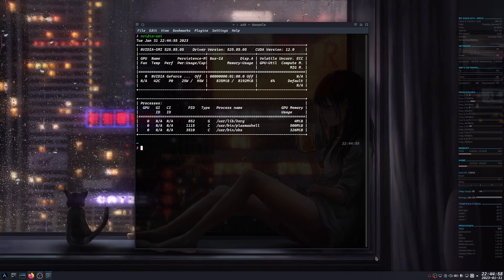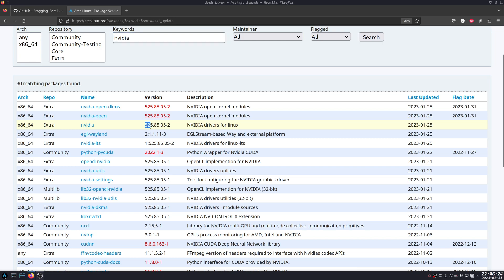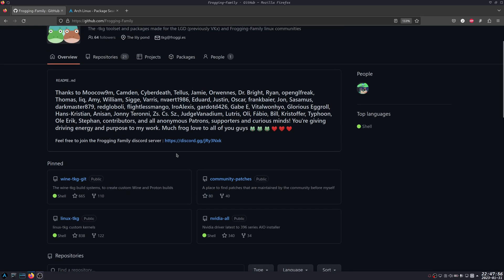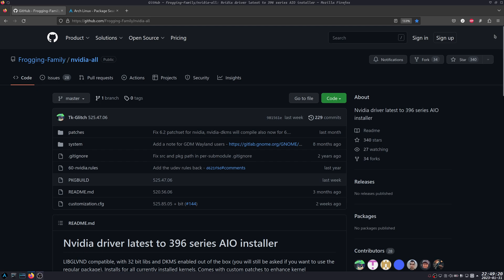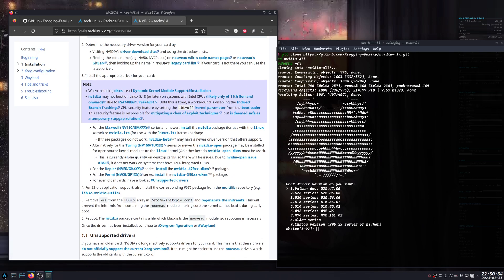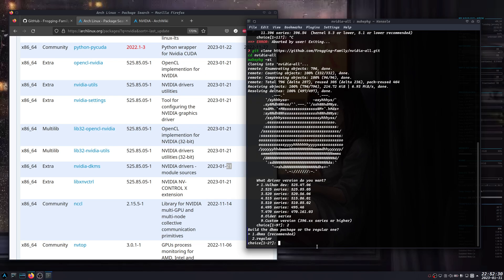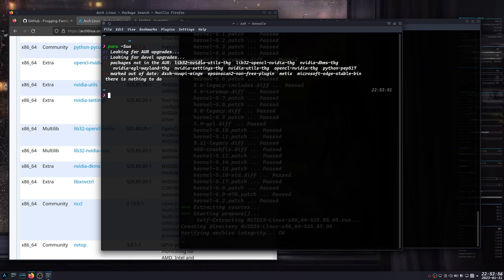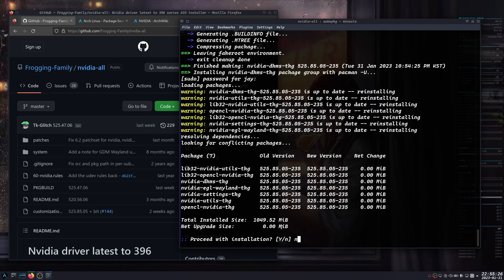Nvidia Drivers Arch Linux - Nvidia-all by Frogging Family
Installation of nvidia drivers for Arch Linux